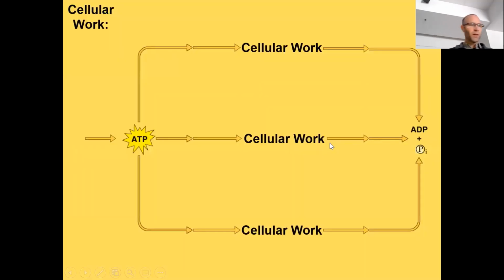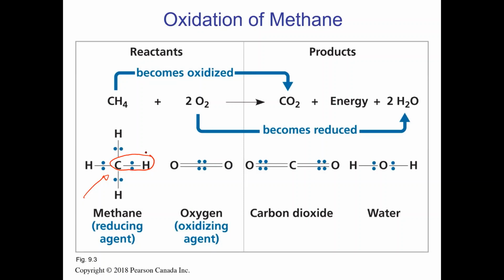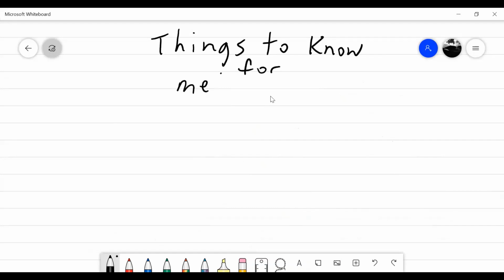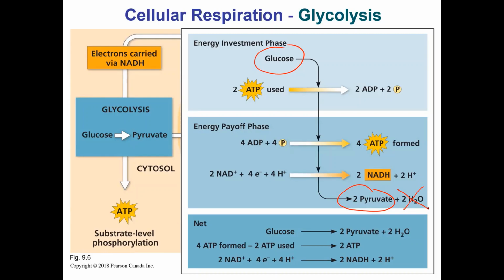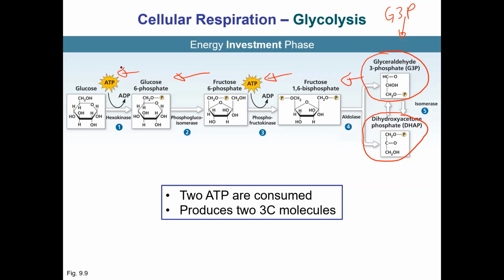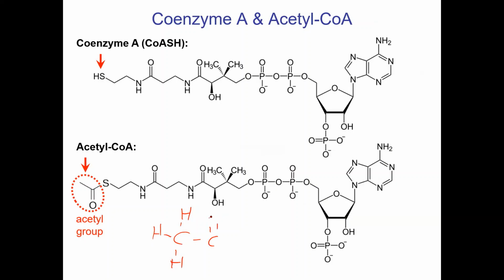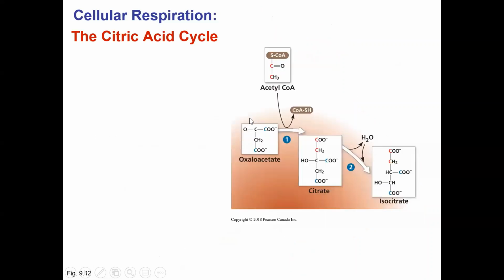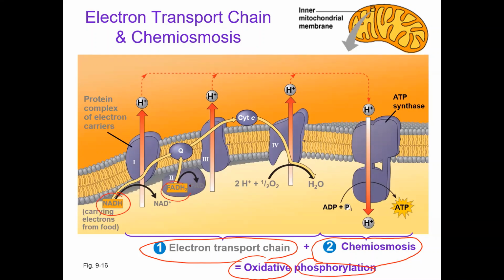BIOL 107 - 10a - Cellular Respiration (Lecture Oct 16, 2020)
Covers Glycolysis, Pyruvate Oxidation and the Citric Acid Cycle